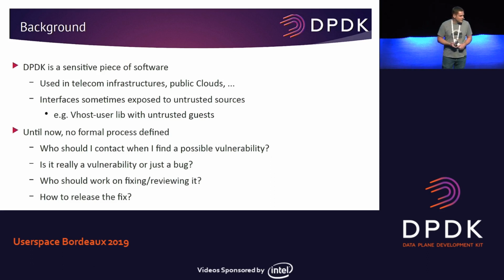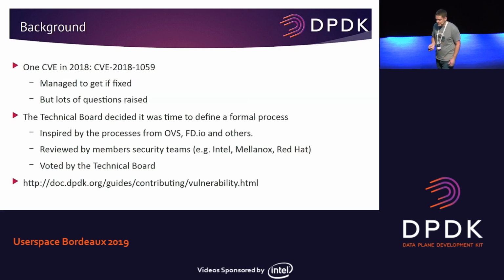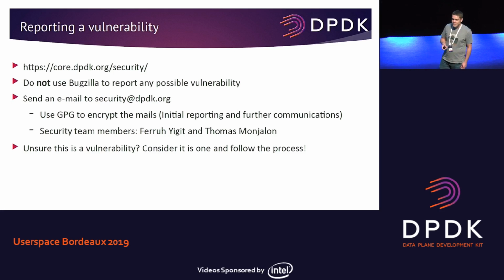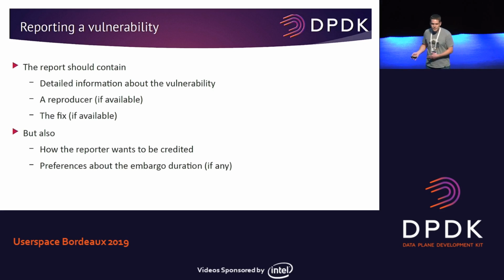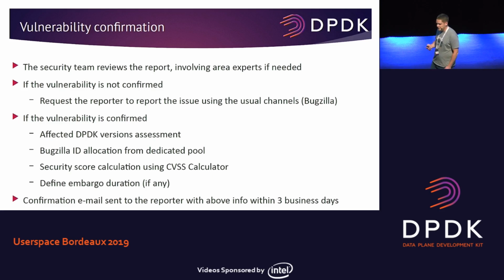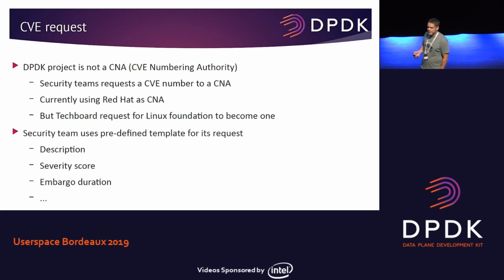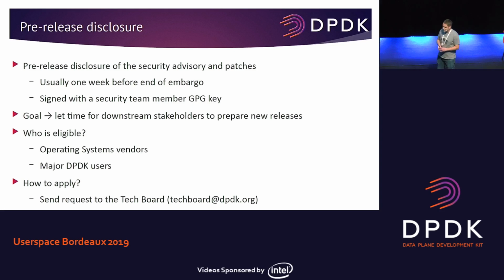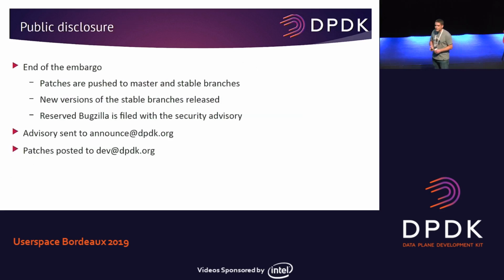13 - Introduction to the new DPDK Vulnerabilities management process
Maxime Coquelin, Red Hat